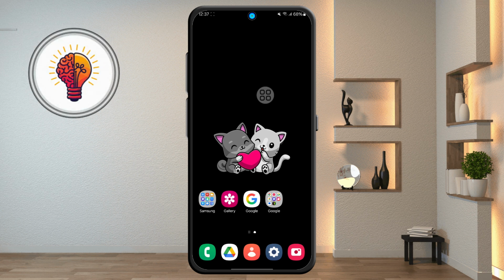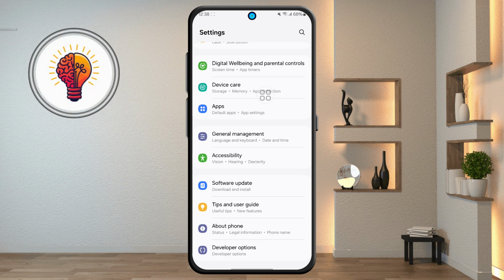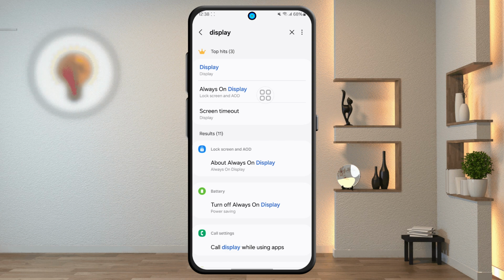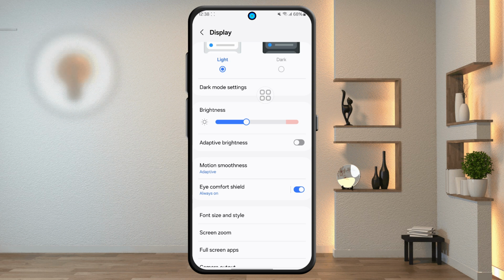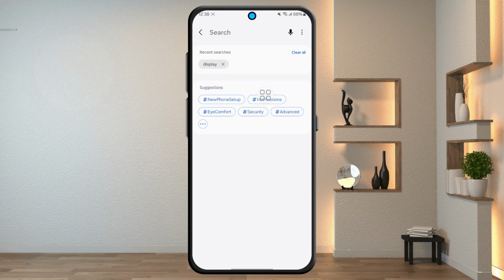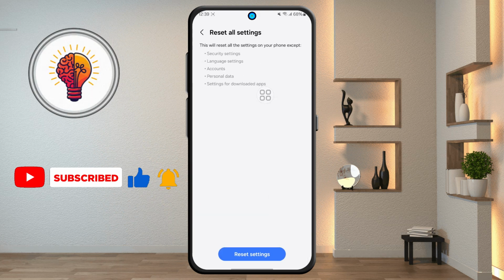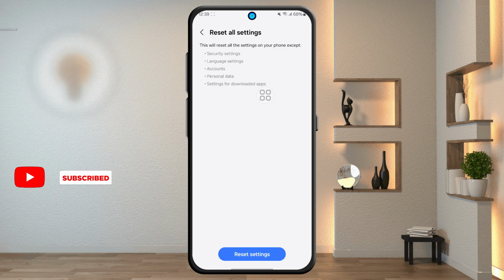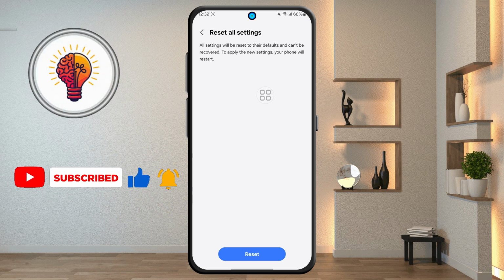How to Fix Yellow Screen Display in Samsung Galaxy A15 / A15 5G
How to Fix Yellow Screen Display in Samsung Galaxy A15?

Here’s how to make your Samsung phone work better today. Welcome to Tips & Tricks, your source for simple and effective solutions for your Samsung Galaxy devices. In this video, we're focusing on the Samsung Galaxy A15 and addressing a common display concern: a yellow tint on the screen. If the colors on your A15 appear warmer than they should, Tips and Tricks is here to guide you through a quick and easy fix.
A yellow hue on your Samsung Galaxy A15 display can often be caused by activated features designed to reduce blue light for eye comfort, especially during nighttime use. However, if you're noticing this at all times and prefer a cooler, more natural-looking screen, it's likely a setting you can easily adjust. In this straightforward tutorial from Tips & Tricks, we'll show you exactly where to navigate within your Galaxy A15's settings to eliminate the yellow tint and restore the display's true colors.
We'll walk you through the process of checking your display modes, adjusting the white balance to your preference, and ensuring that any blue light filters or eye comfort shields are disabled if they are causing the yellowish cast. At Tips & Tricks, our goal is to provide you with clear, step-by-step instructions to resolve common Samsung issues quickly and efficiently. Found it useful? Help others by sharing this video.